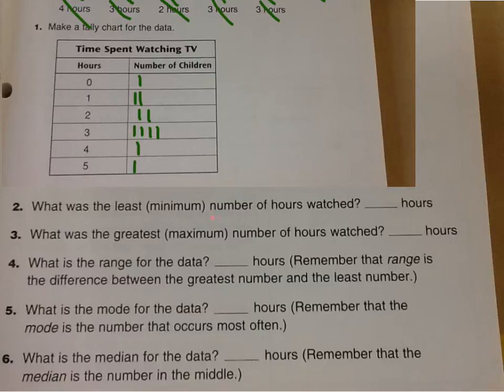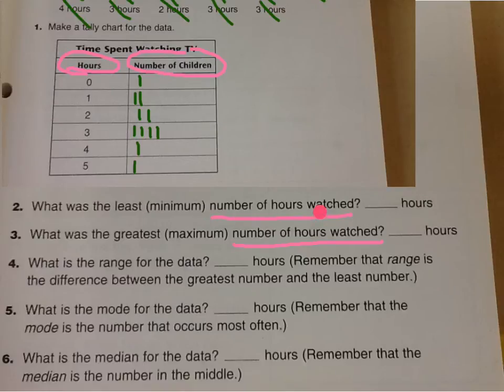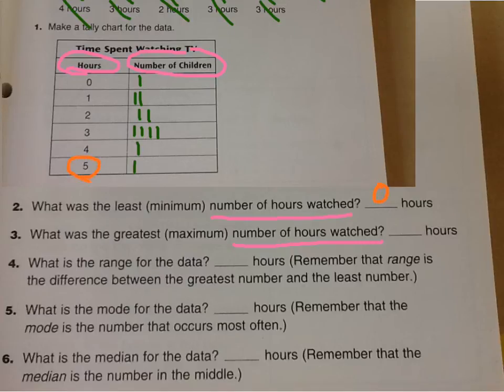Home Link 1.5 (3rd grade everyday math)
Use this for help (or to check) your homework.